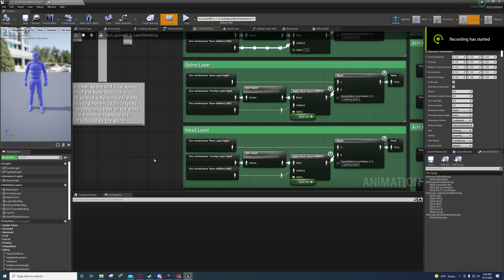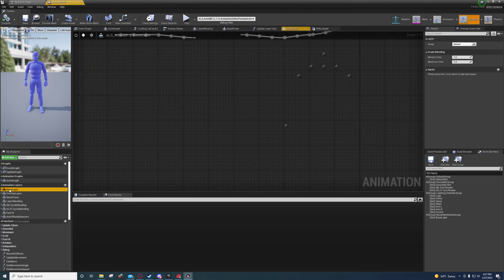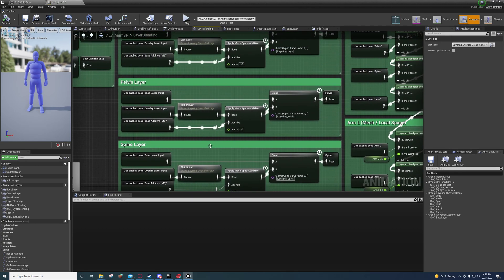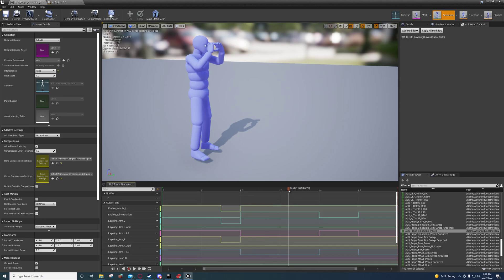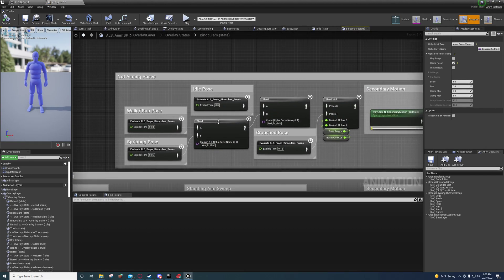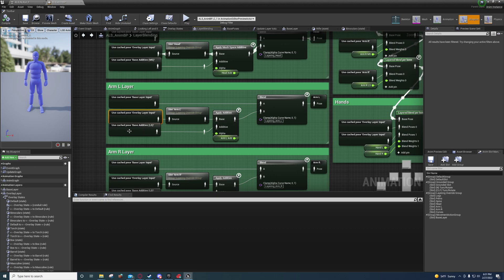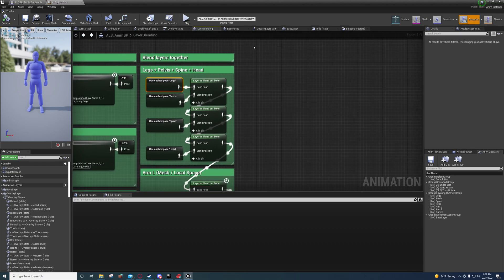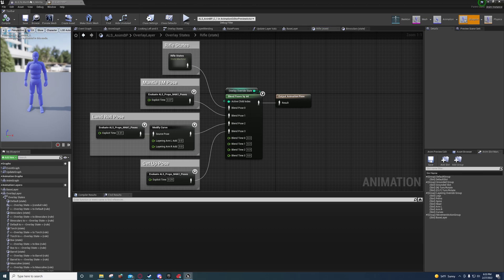Unreal Engine - Blend Poses and Overlay States (ALS)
A Breakdown of how ALS uses poses with Overlay States and Locomotion